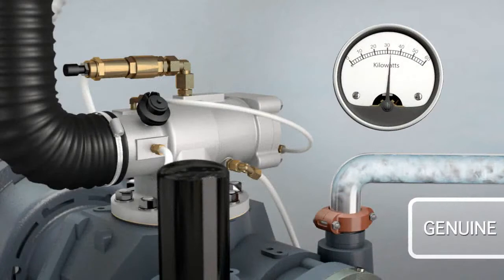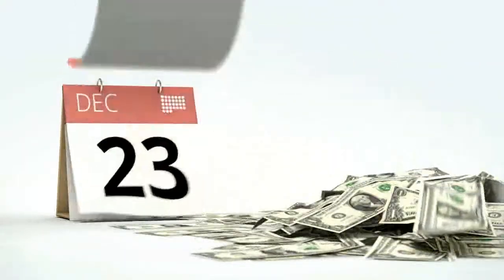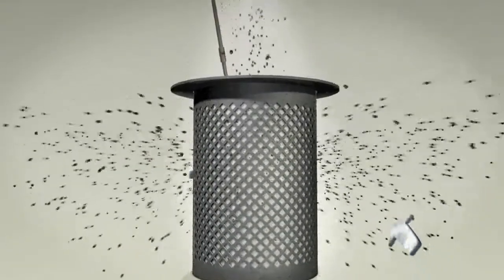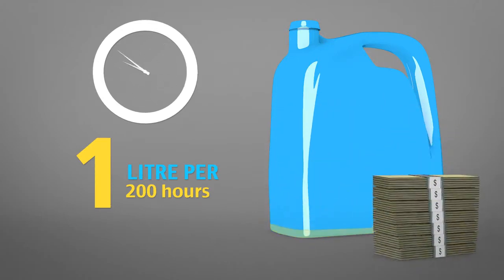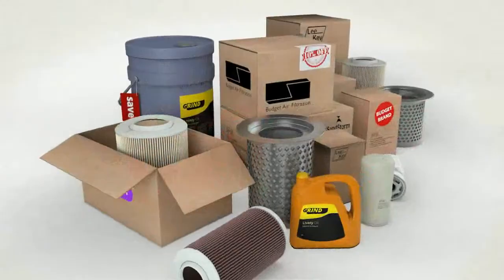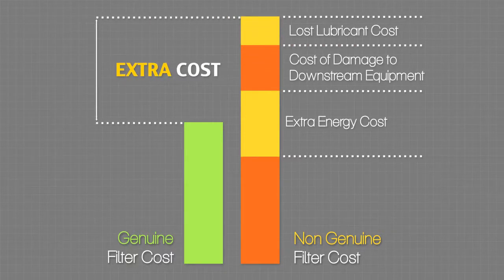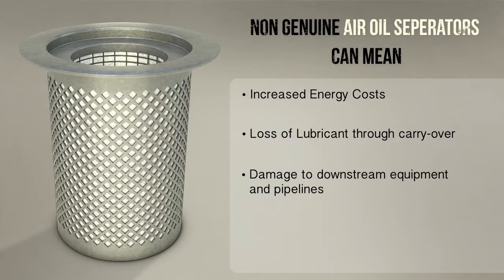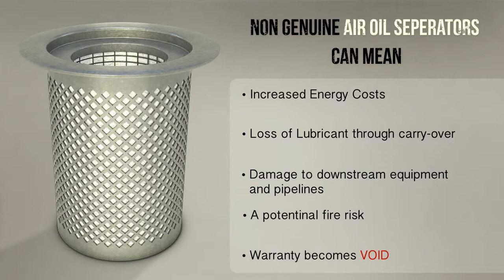Condensate Seperator I Team Air Power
Improve your compressed air quality and boost your system efficiency with genuine condensate separator! Non-geniuine parts can be a false investment compromising work of your compressed air system. teamairpower.co.uk/products/air-treatment/filters-condensate-management-receivers